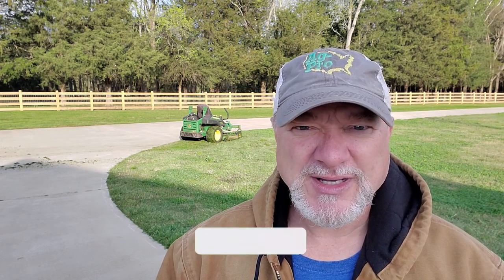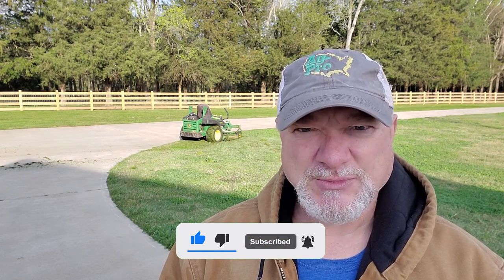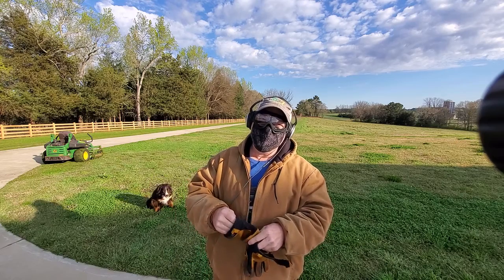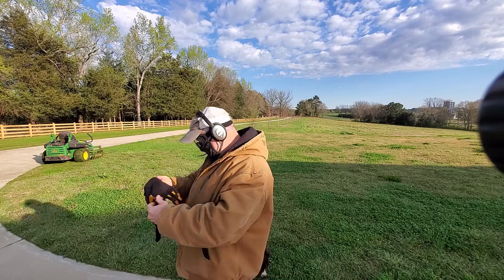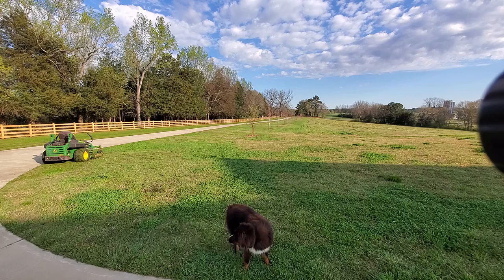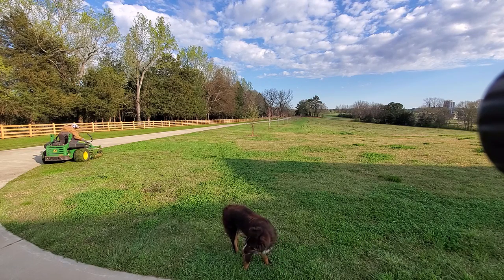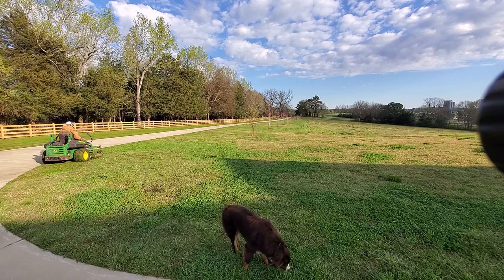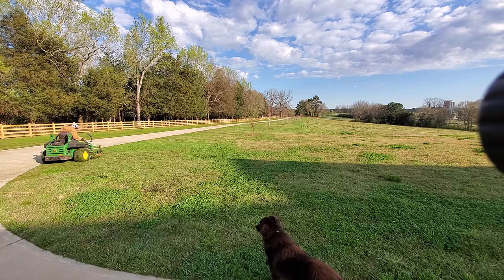Part 8: Z920m Hydrostatic Axle Leak Update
Z920M Axle Leak Update